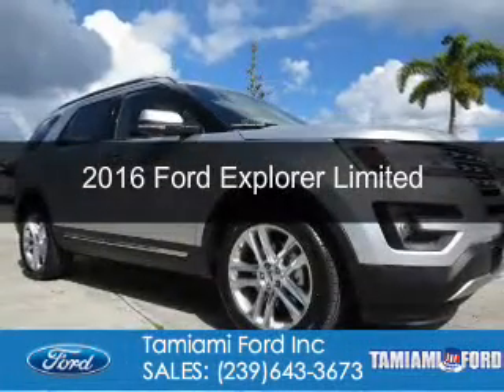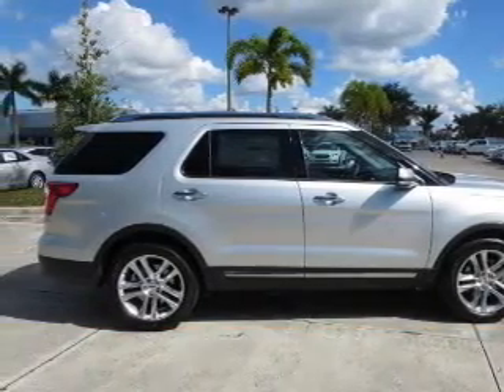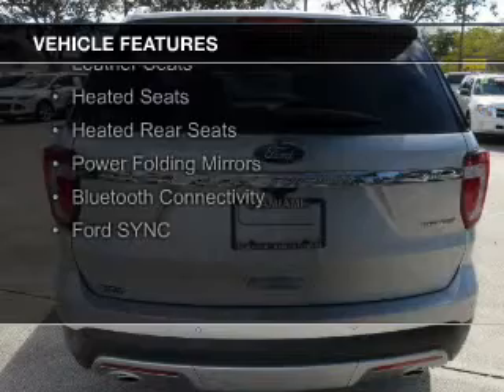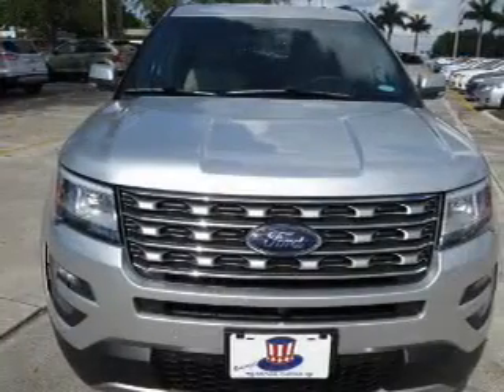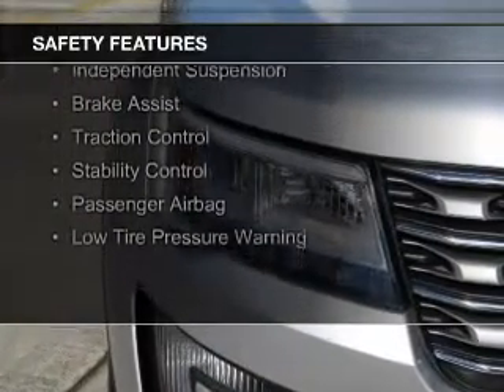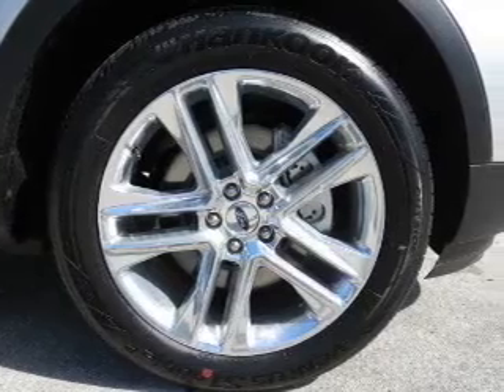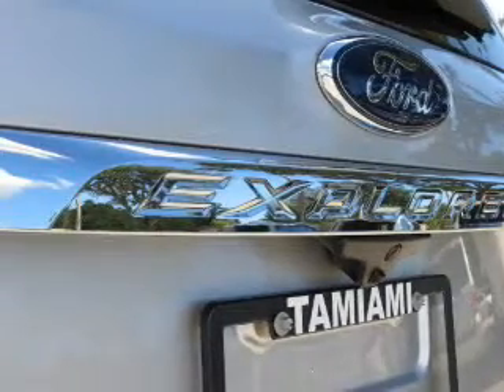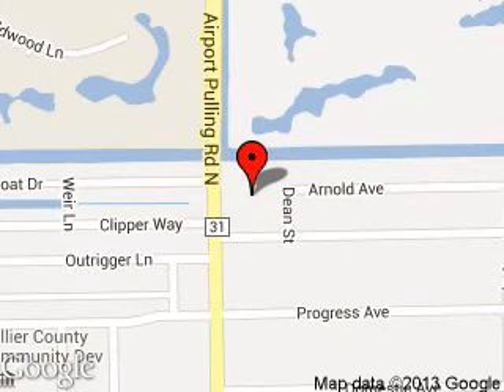2016 Ford Explorer - Naples FL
Phone:
Year: 2016
Make: Ford
Model: Explorer
Trim: Limited
Engine: 3.5 liter 6 cylinder 24 valve
Transmission: 6-Speed Automatic
Color: Ingot Silver Metallic
Mileage: 20
Address:
1471 Airport Road North